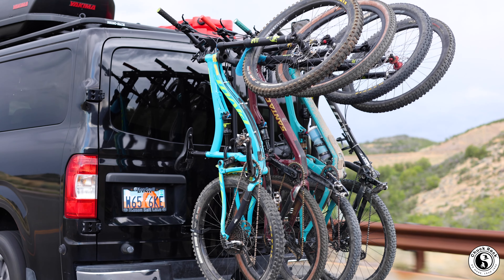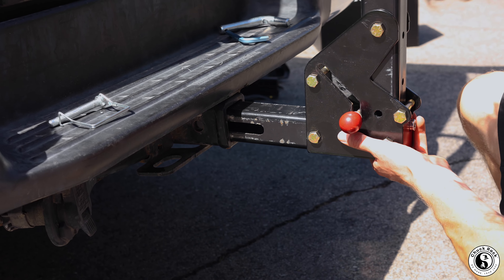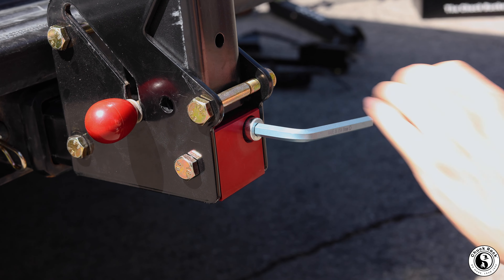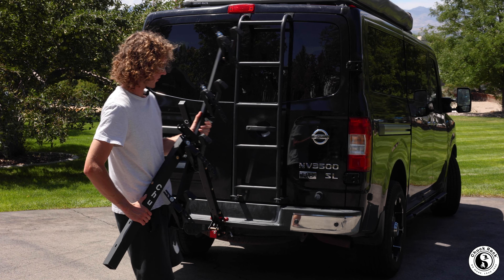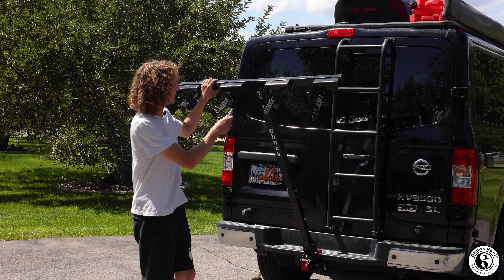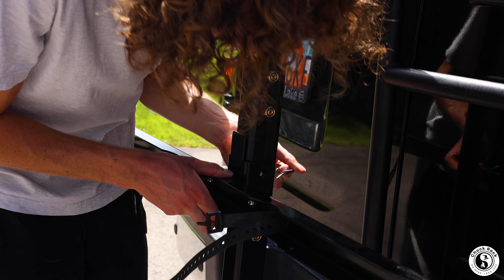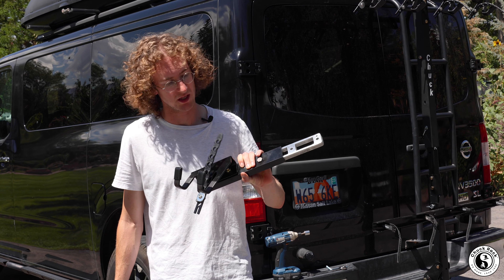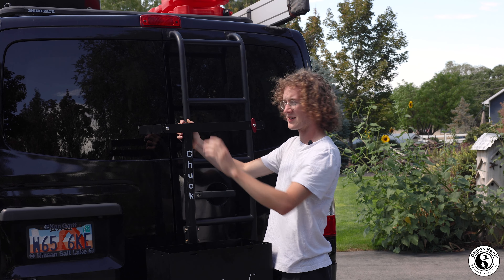CHUCK RACK KICKSTARTER CAMPAIGN VIDEO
Check out the Chuck Rack vertical bike rack, designed for people who want to haul their bikes without breaking their back to install a bike rack. Also compatible with the Chuck Bucket ski rack; check them out at thechuckbucket.com